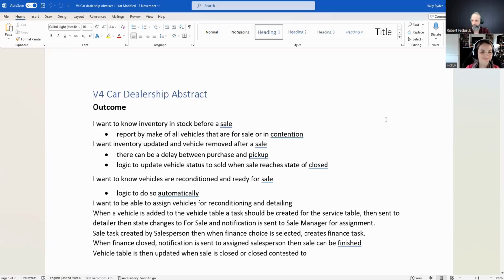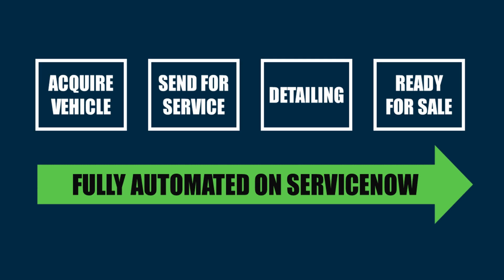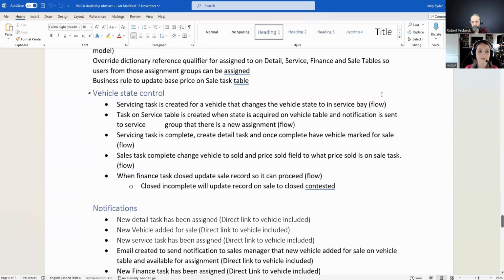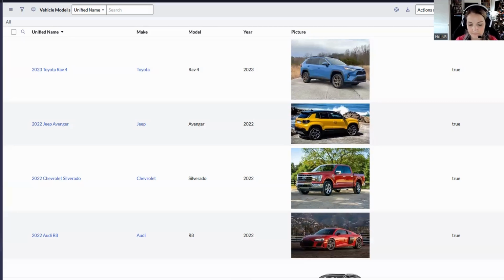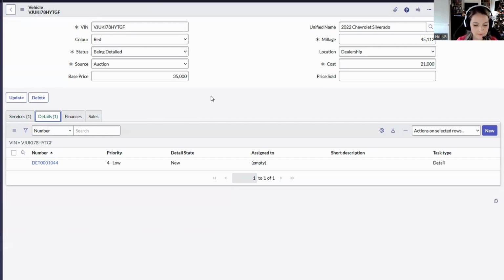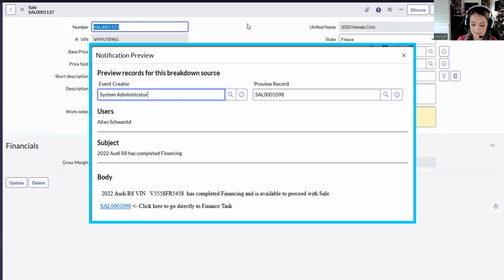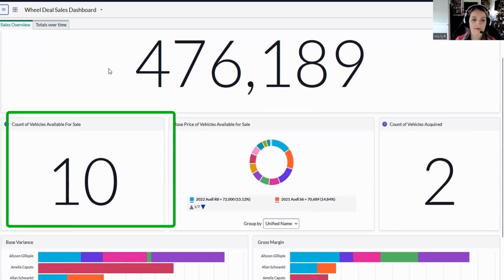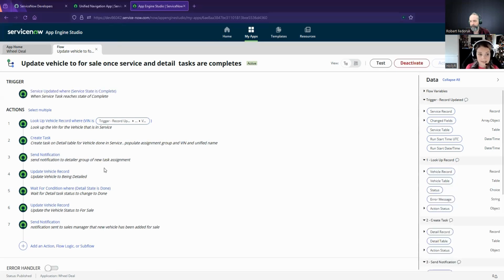Holly Ryder used ServiceNow to fix Car Dealerships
Holly Ryder, a self taught ServiceNow CSA & CAD built an application to automate vehicle acquisition, servicing, detailing, financing, and sales on ServiceNow.  Learn why dealerships ACTUALLY want this app!

CHAPTERS
00:00 - Who is Holly Ryder, ServiceNow CSA / CAD
03:20 - Intro to ServiceNow capstone projects
05:25 - Documenting Requirements & Business Analysis
11:26 - WheelDeal Application Vehicle Acquisition & Prep
14:48 - WheelDeal Application Sales & Financing
17:52 - WheelDeal Sales Dashboards
19:25 - WheelDeal ServiceNow Automation with Flow Designer
21:10 - Does the market want this ServiceNow app?
21:56 - What does this mean for YOU?!